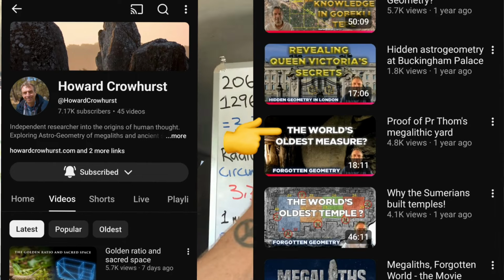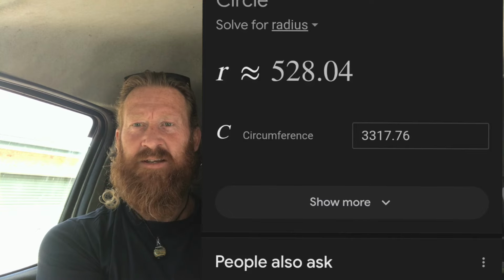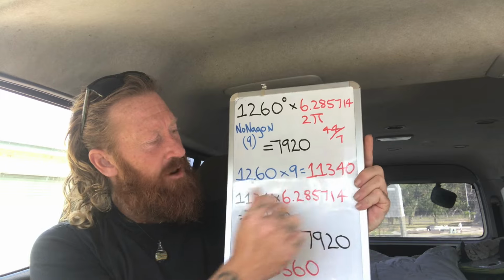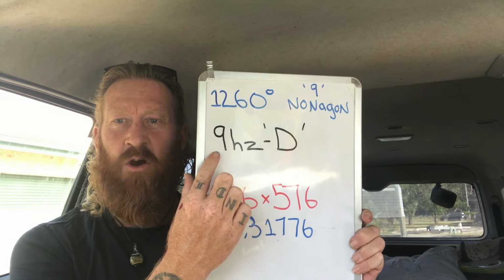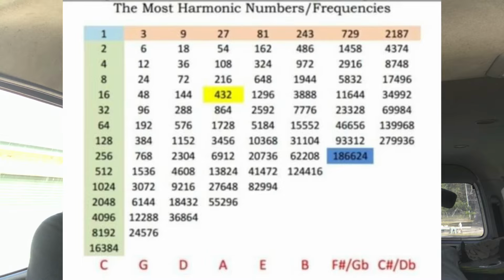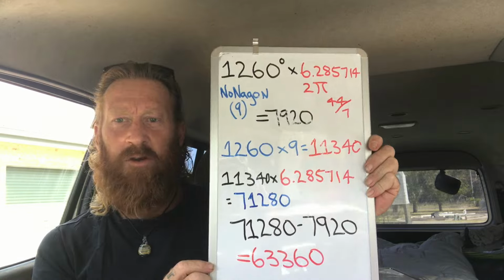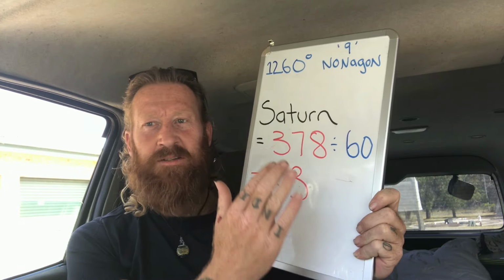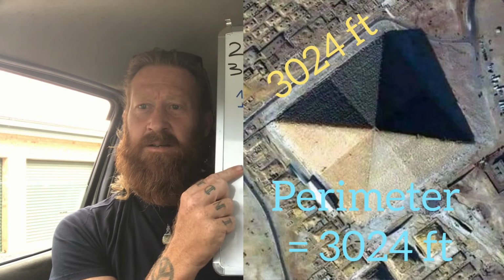SATURN’S MASTER PLAN - LIVES AGAIN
A Video Aimed at Setting up All future videos about Saturn’s magnificent roll in our reality.

Also A Video Made Especially for Sharing with
Ancient Metrology Experts

1: A full accounting of The Now Rediscovered link/method that connects Imperial and metric Measures. Plus cubits etc.

And the ancient builders method of teaching us.

2 Saturn’s central role and Master Of All The Quadrivium.

Astronomy
Geometry
Harmony
Arithmetic